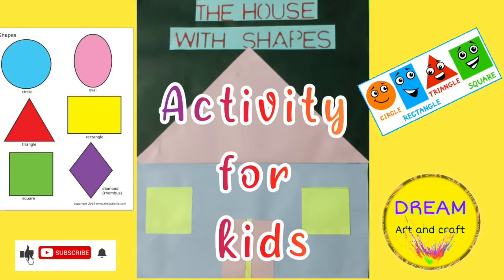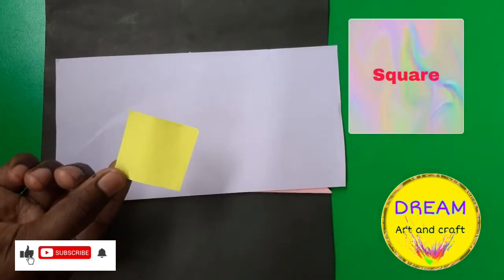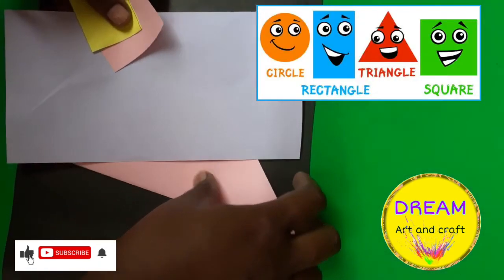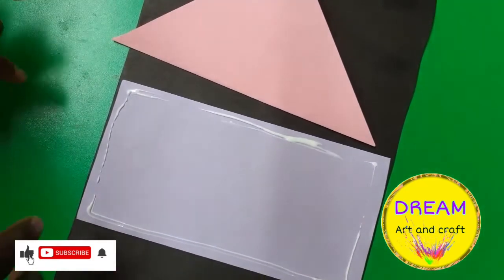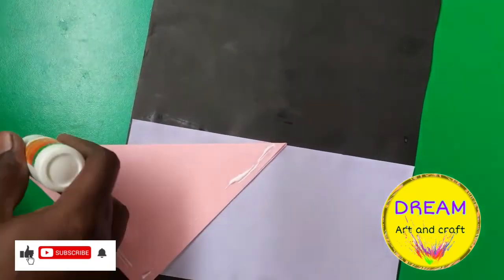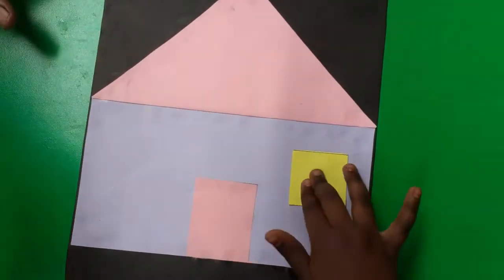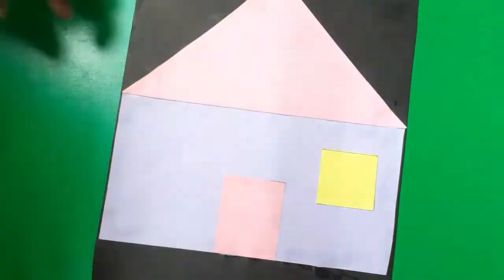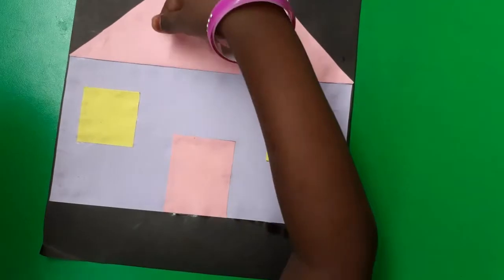Preschooler activity#shape activity for toddlers#2 to 3 year kids#fun learning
fun learning activity for kids.Its really helpful for all kids learning.Do it and learn it